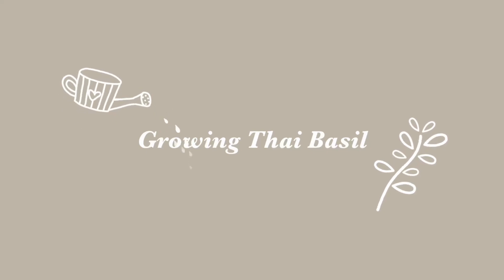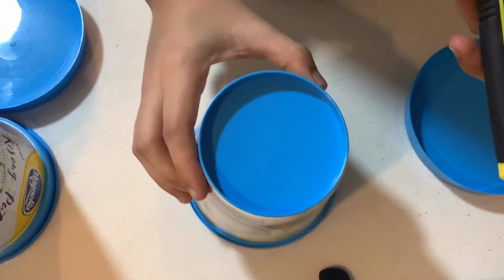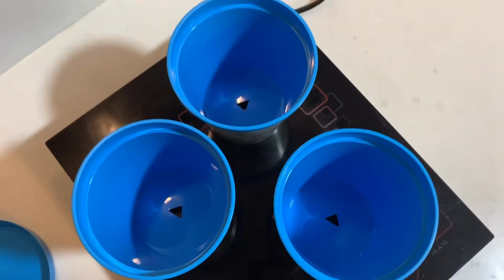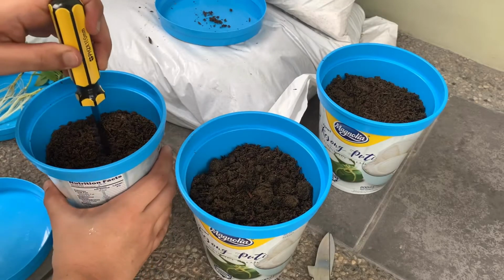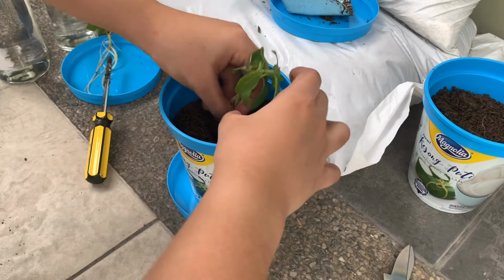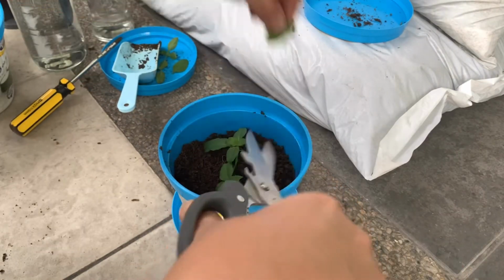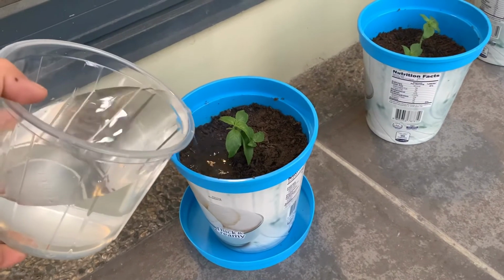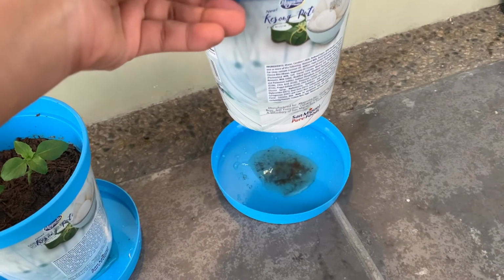How to grow Thai basil from cuttings using water propagation technique (small space/condo setting)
Hi! Here's how I grew my Thai basil by water propagation. In this video you'll see:

🌿 8 days progress photos of my basil (from cuttings until they developed enough roots)
🌿 How I prepared the containers and added drainage holes
🌿 How and when I water them, as well as how much water I put in

In terms of watering:
It may look like I'm putting a lot of water but I'm not, I just fast fast-forwarded the draining part so it may seem like plenty of water is coming out but they're really just droplets hehe.

DON'T OVERWATER. I've read somewhere that it's better to underwater than to overwater our plants.

We have limited space in the condo, but fortunately we have a balcony that receives a good amount of sun.

🌞 Let me know if you have any comments or questions.
This is by no means the perfect way to grow basil, it's my first time planting anything voluntarily (ie. not a school project lol). I'm still learning so let's help each other out!

Hope you like this video! Keep safe! ❤️

Feel free to look around my channel and give this a thumbs up if you liked it! 🌞